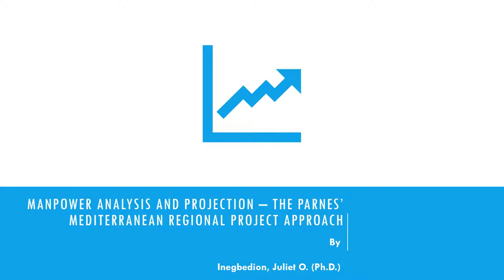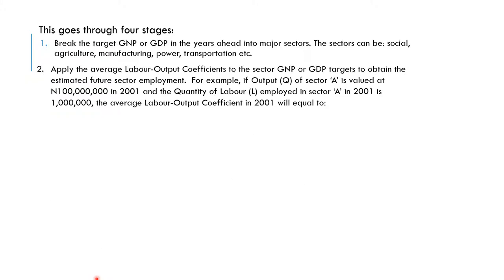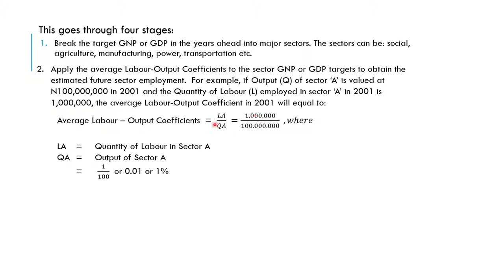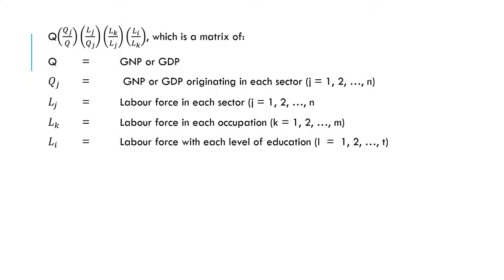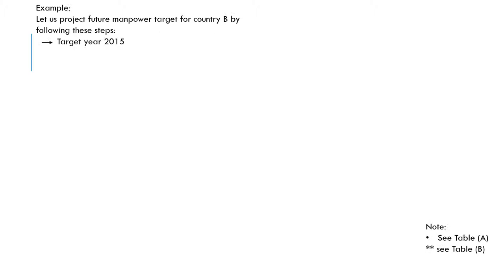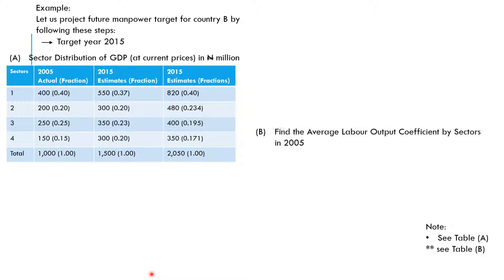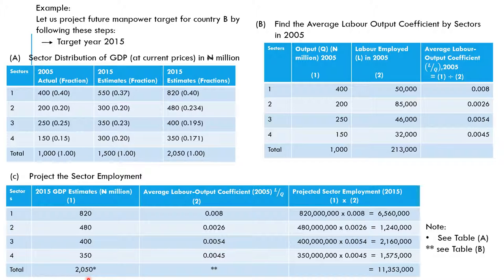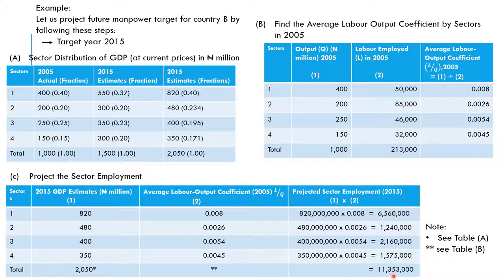Video 23 Manpower Analysis and Projection The Parnes Mediterranean